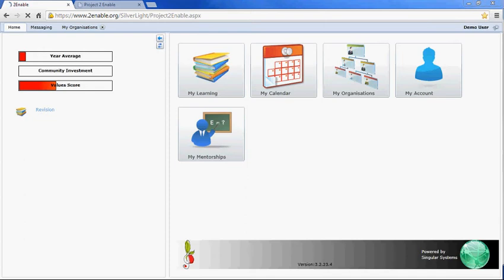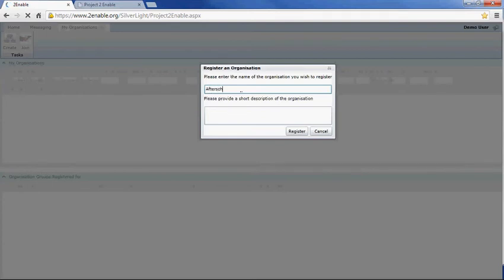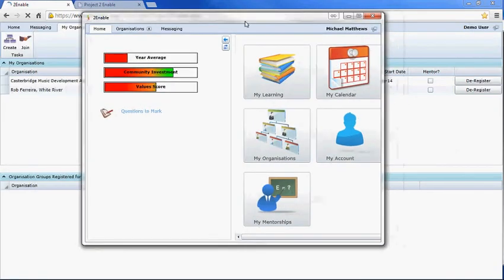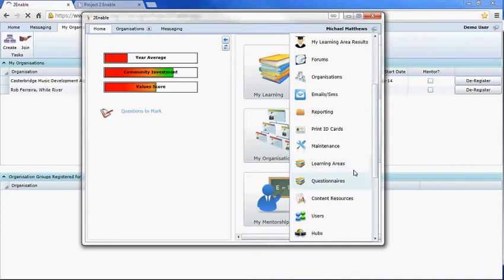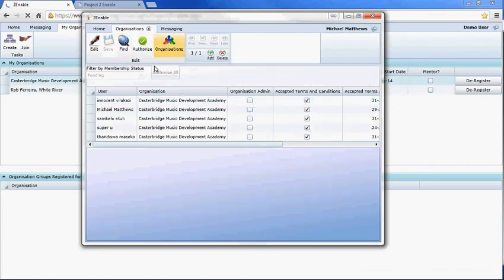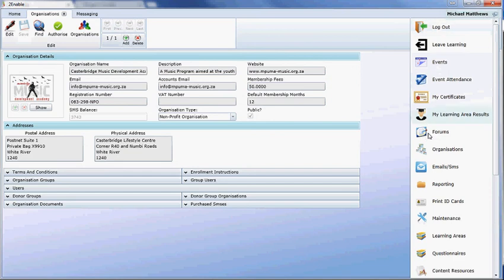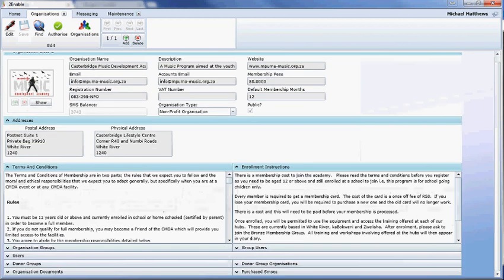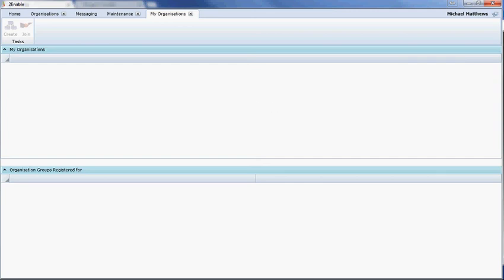How to Create an Organisation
How to get your organisation registered on the platform